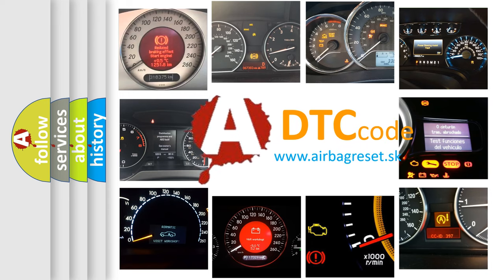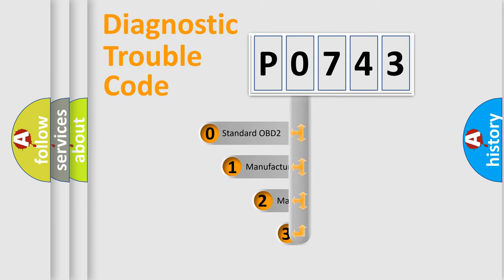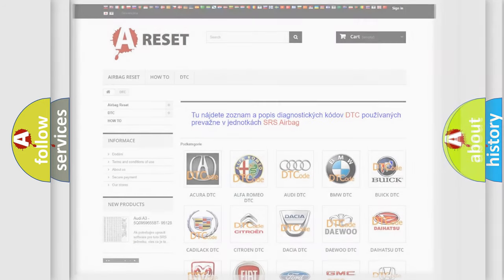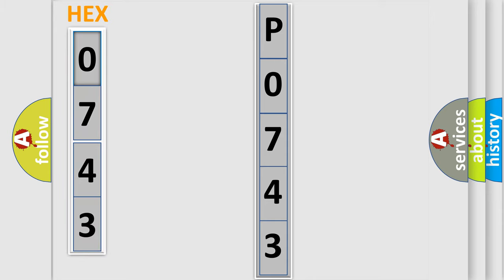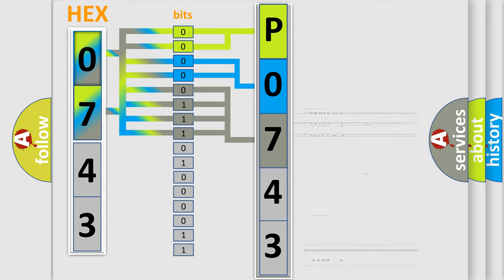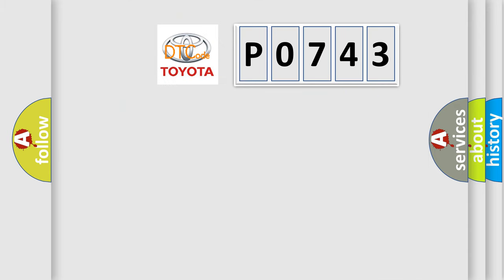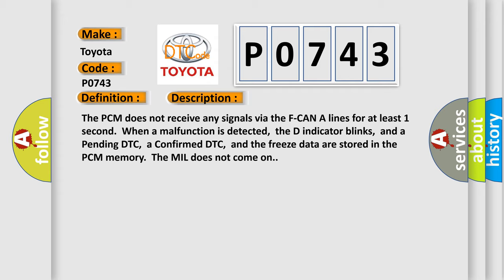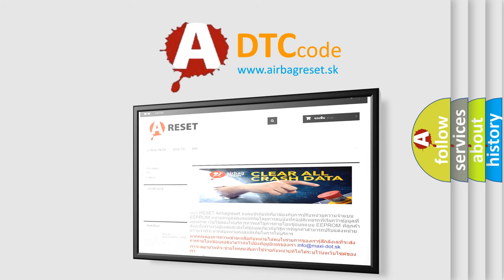DTC Toyota P0743 Short Explanation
Contents:
0:21 Basic DTC analysis according to OBD2 protocol standard.
1:48 Insight into programming
2:58 A diagnostically understandable description of the Diagnostic Trouble Code
3:05 Basic error definition

Make:
Toyota
Code:
P0743
Definition:
F-CAN A Malfunction (BUS-OFF (PCM))
Description: